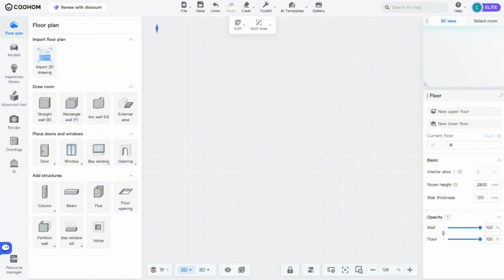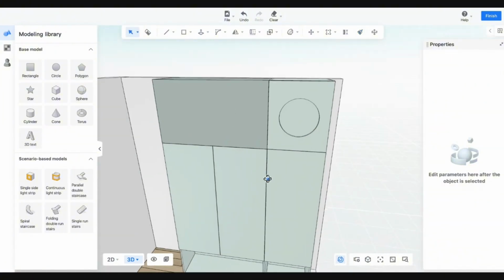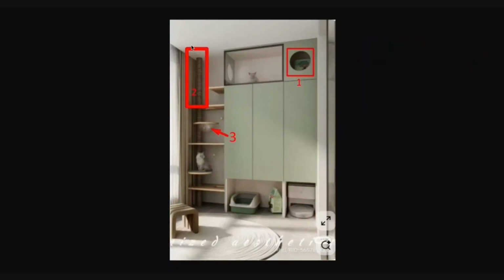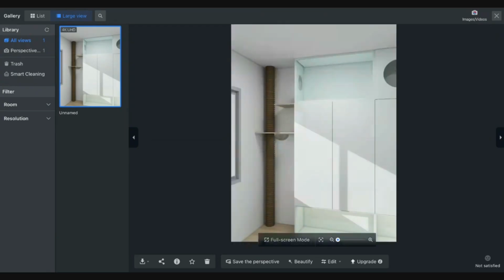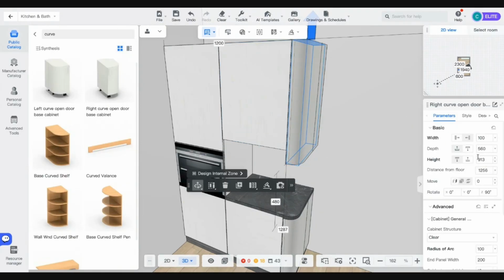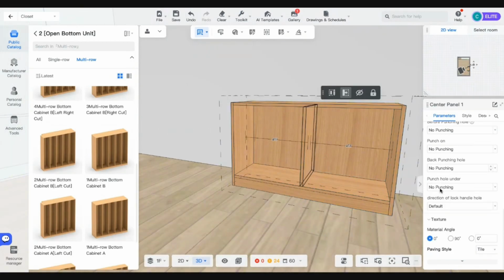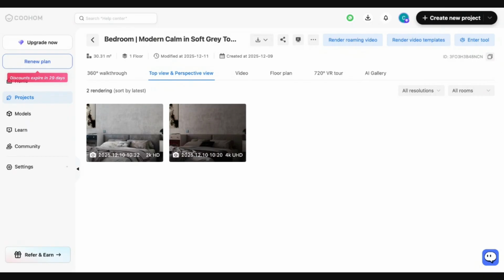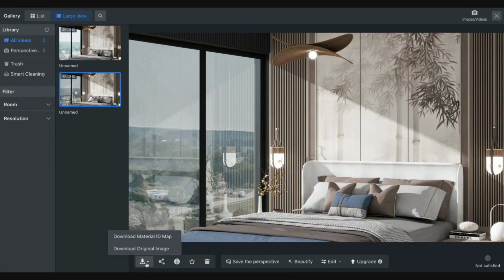Open Session Live (Q&A) - 11 DEC 2025 | LEARN COOHOM